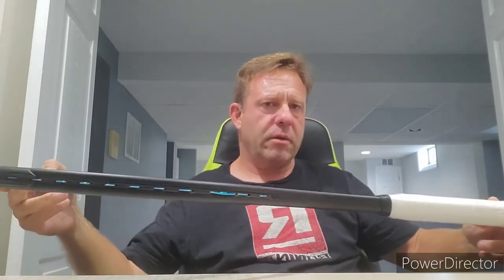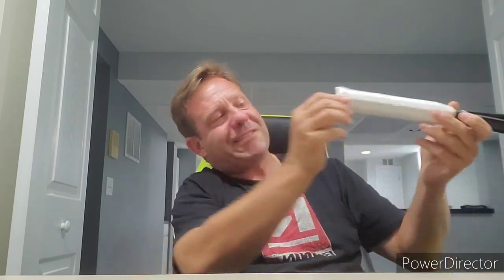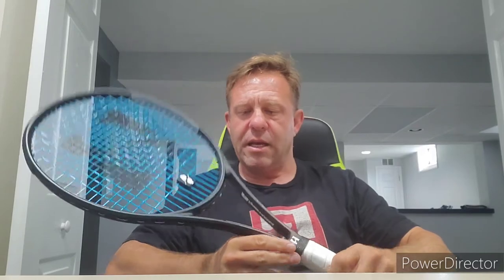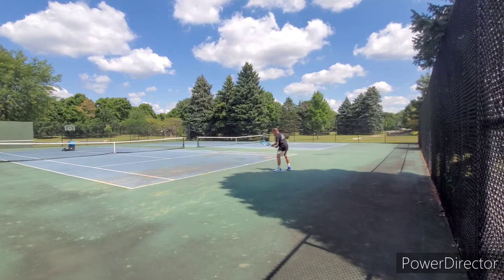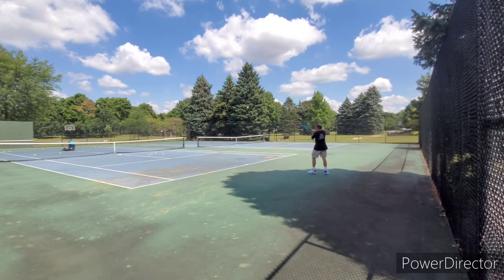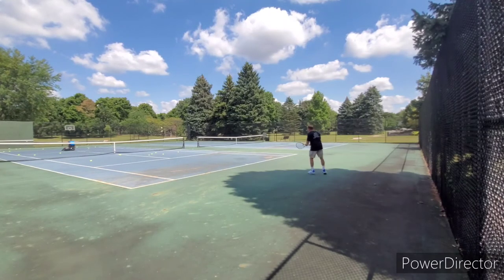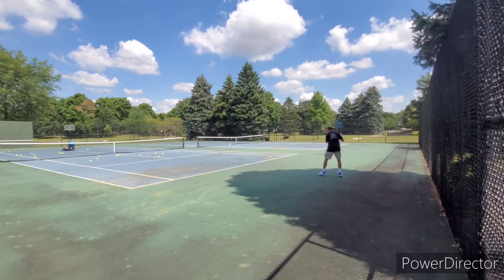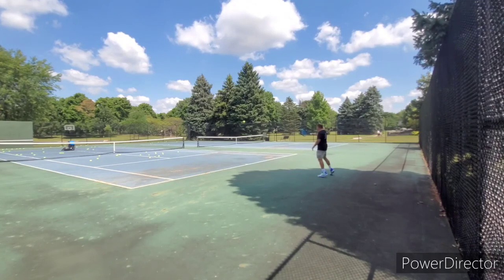Ep. 38, something new from down under! Come check out Heysil